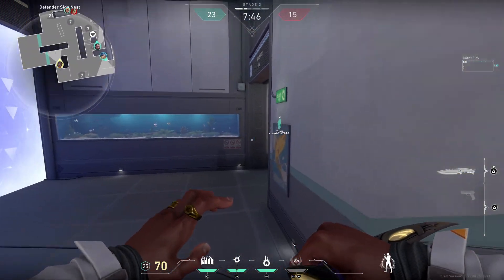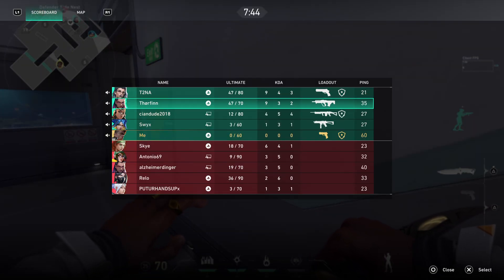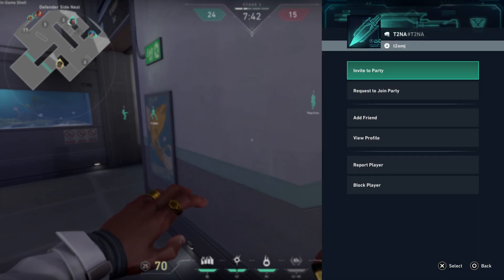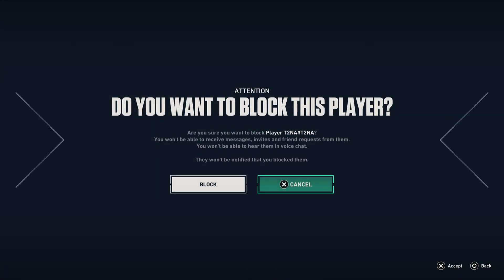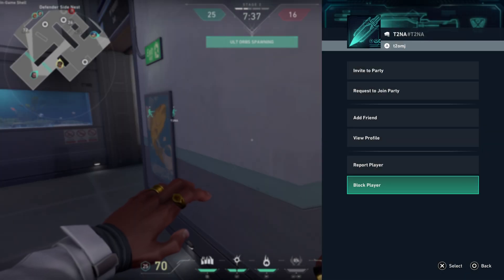Valorant PS5 / Xbox: How To Block Player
In this video I will show you How To Block Player It's really easy and it will take you less than a minute to do it!